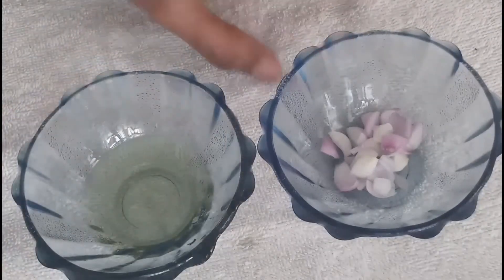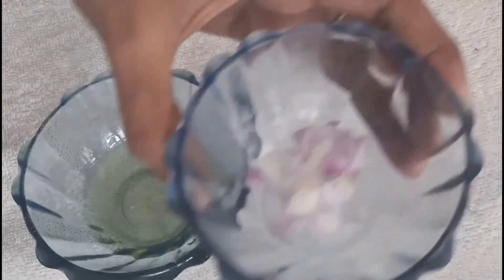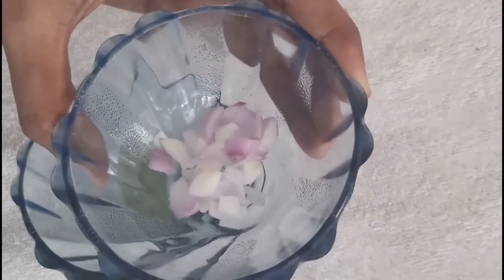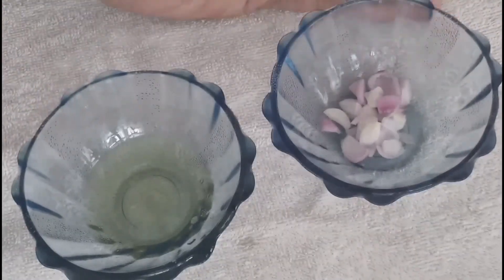how to grow eyebrows thicker in tamil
how to grow eyebrows thicker

   things we'll need

     castor oil        -  2 tbspn
     small onion    - 1(chopped finely)

heat together...let it sit for 3 to 4 hours...then apply on your eyebrows and eyelashes before going to bed...
try this remedy atleast 2 months. and you will see the results..